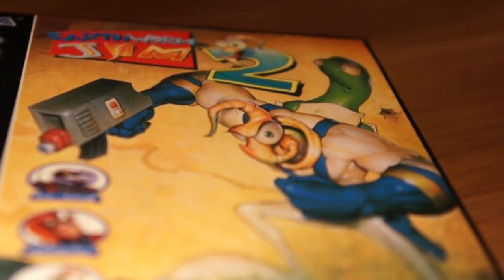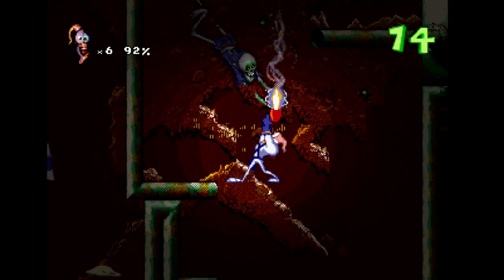Earthworm Jim 2 (Sega Saturn) - Leftover Culture Game review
Alright, it's a platformer, but seriously dudes, it's one of the best out there. I'll be whipping out the Sega Saturn to show you guys Earthworm Jim 2.